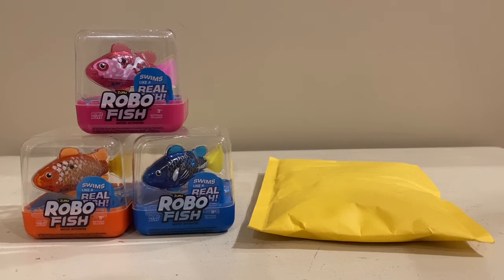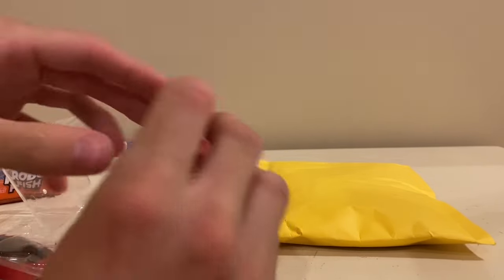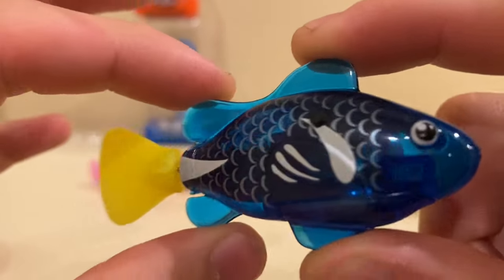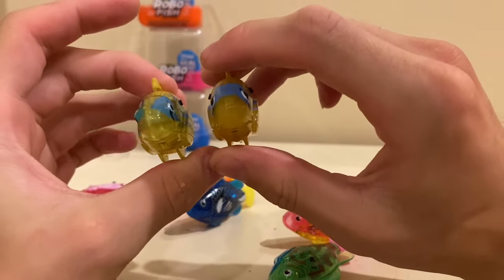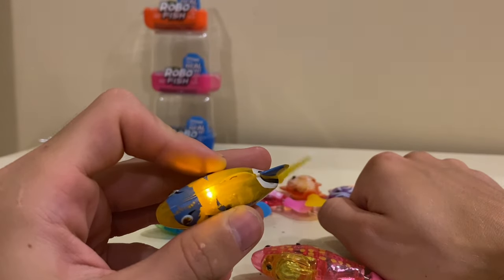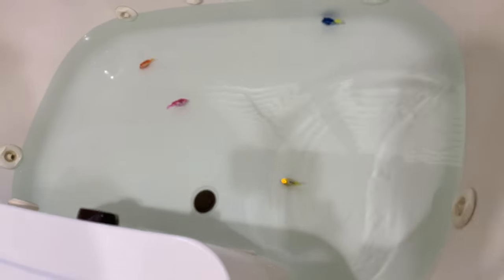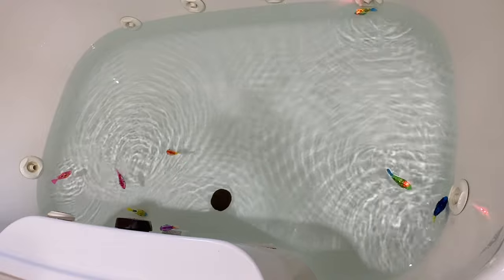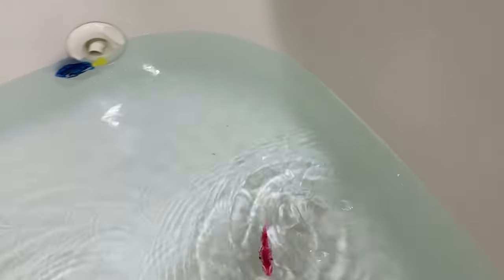Zuru Robo Fish Alive OFFICIAL vs KNOCKOFF FAKES - Full Unboxing, Comparison, Testing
Full comparison of the fake and real robo fish.

When searching for these guys in stores, make sure they say ZURU on the box to guarantee their authenticity. The fakes work, but not as well as the real deal.